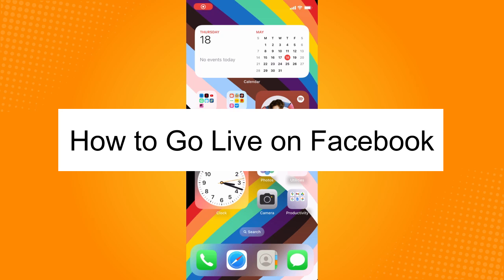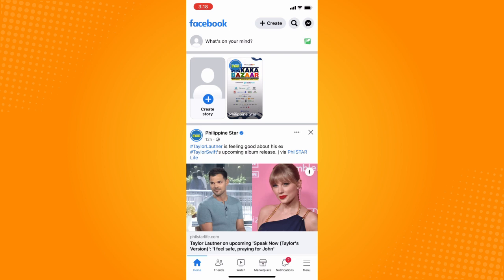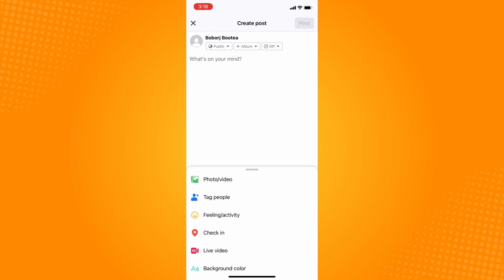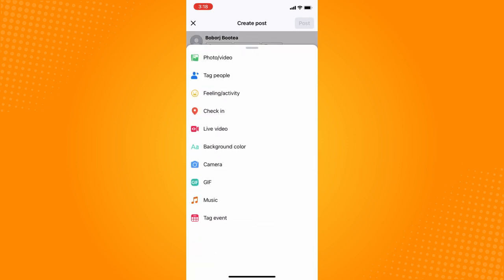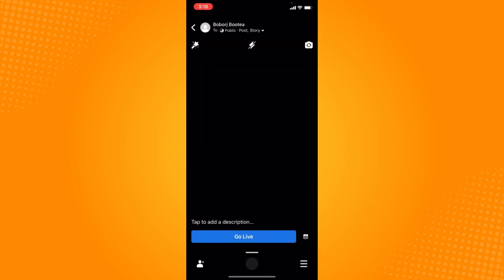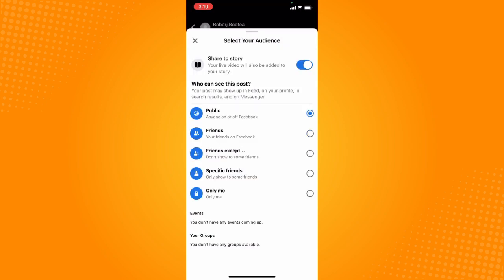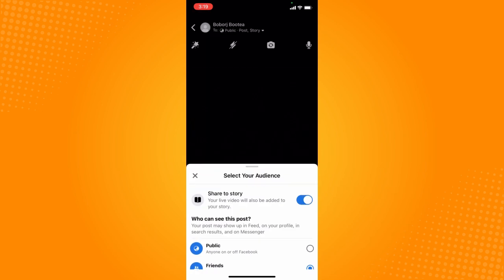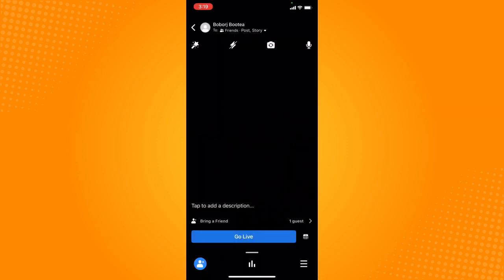How to Go Live on Facebook (2023)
Learn‎‎‏‏‎ ‎How to Go Live on Facebook

In this video I will show you‏‏‎ ‎how to go live on facebook